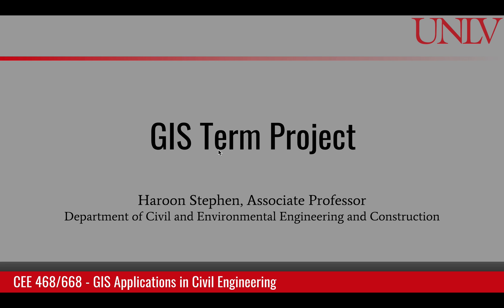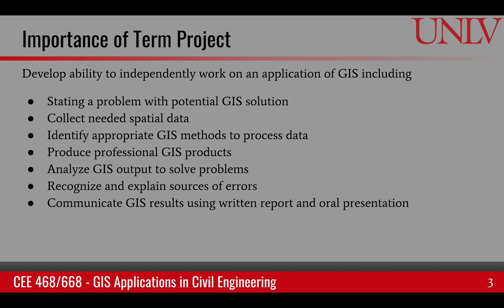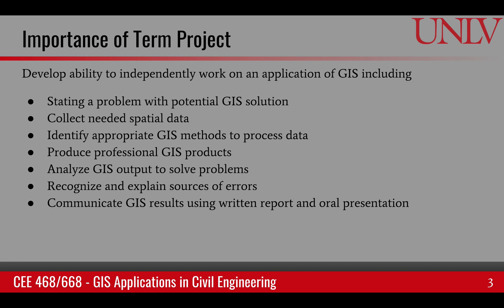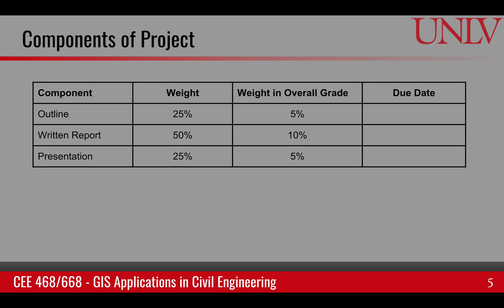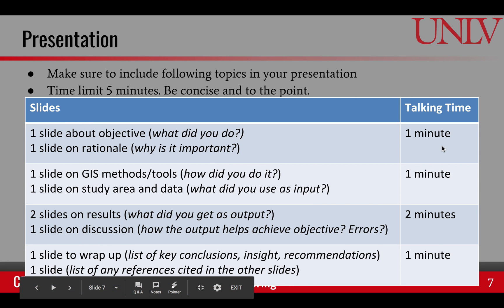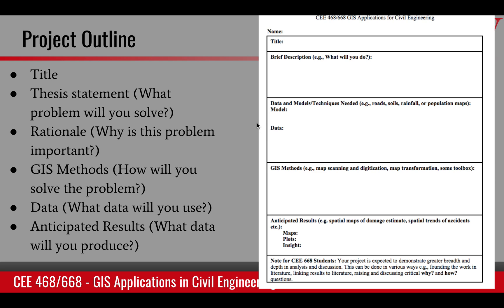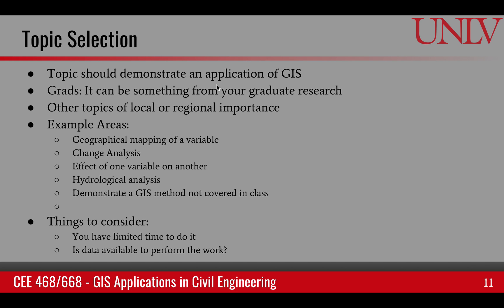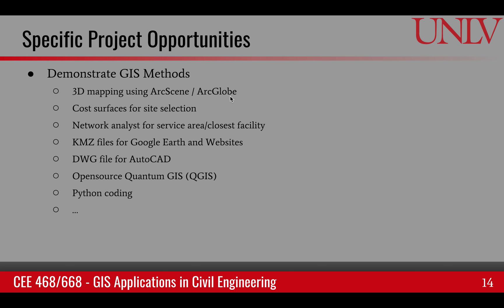GIS Term Project